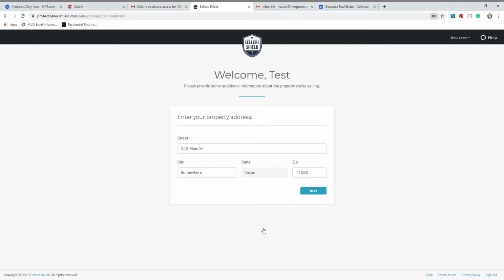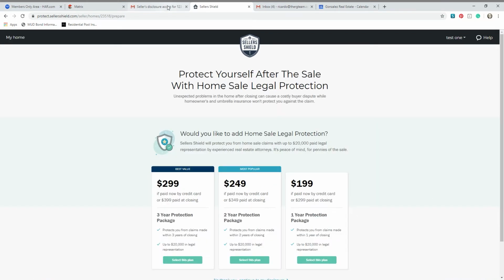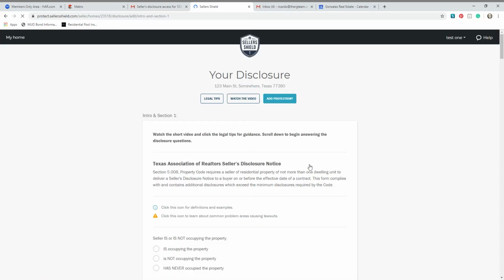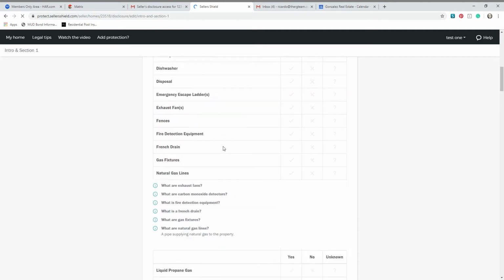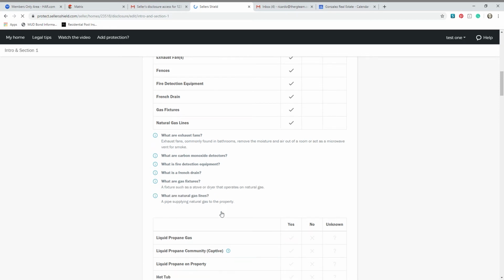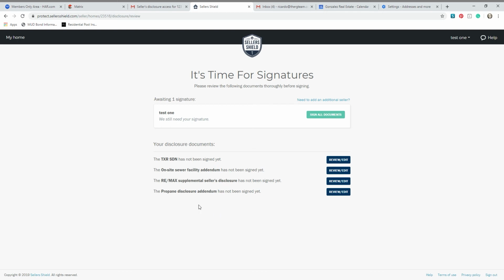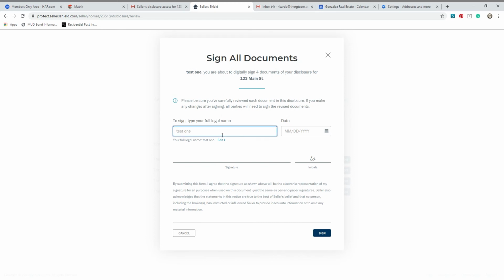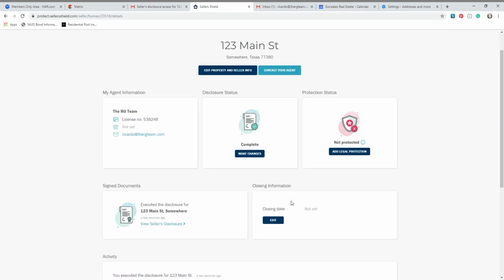Set up Seller Shield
Step by Step to setting up Seller Shield as a home owner.